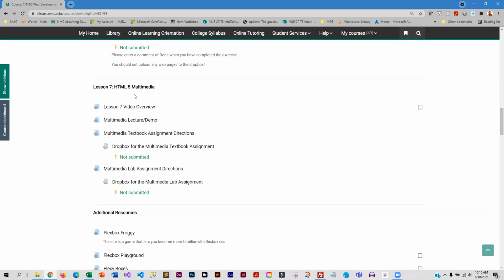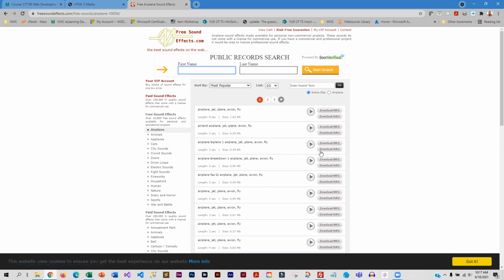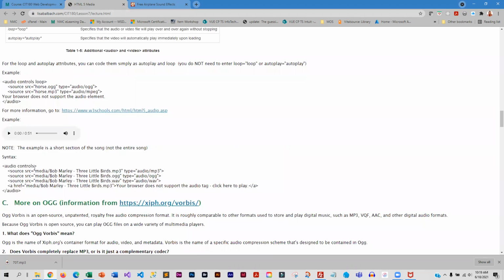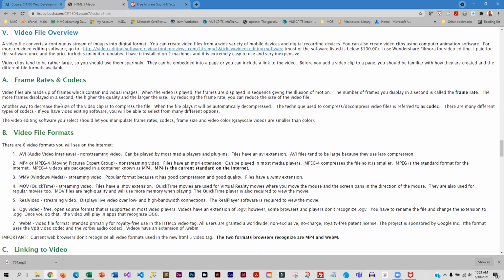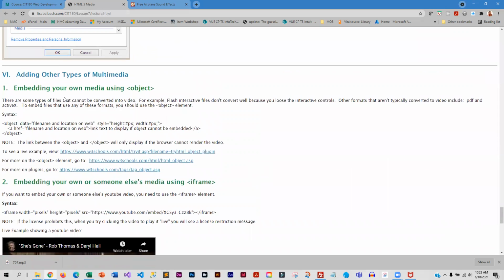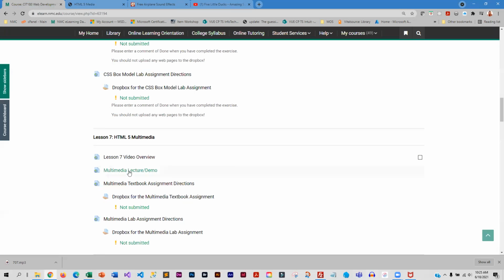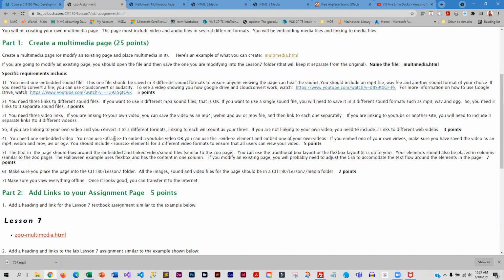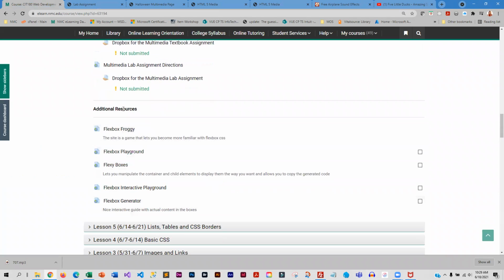CIT180 summer 2021 lesson 7